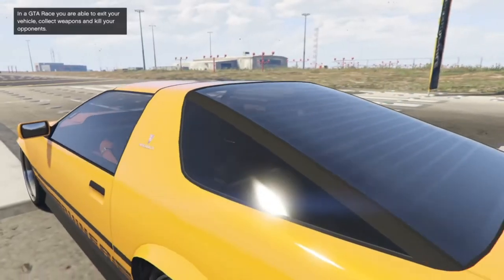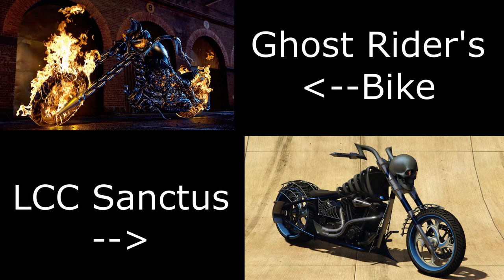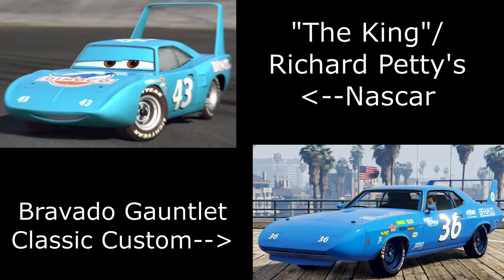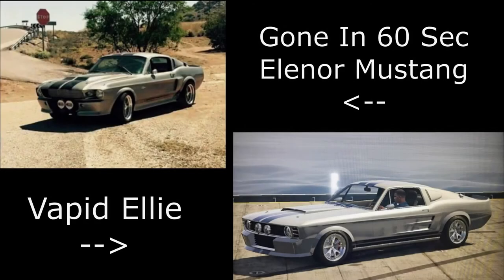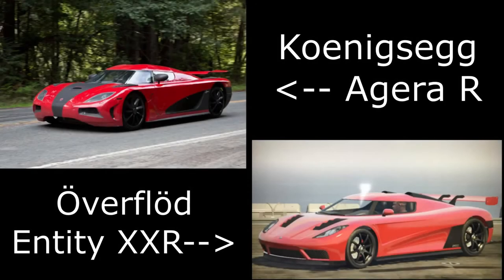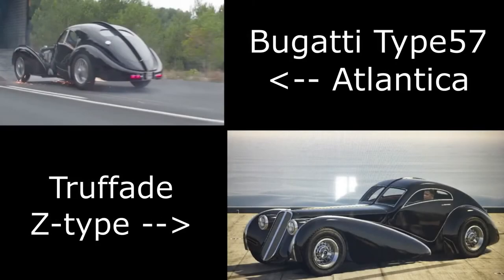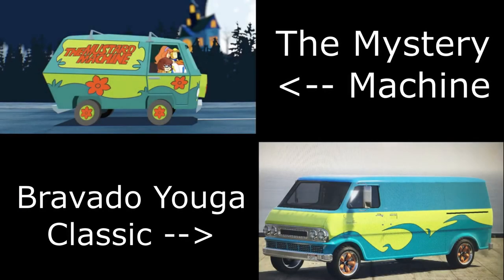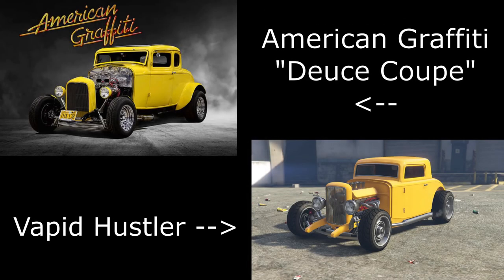Random Miscellaneous Movie Cars In GTA Online